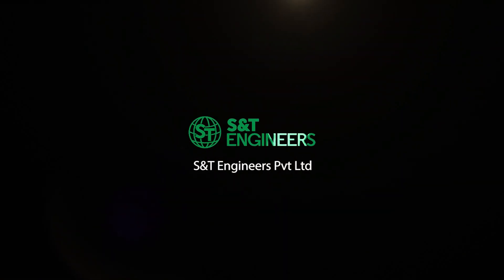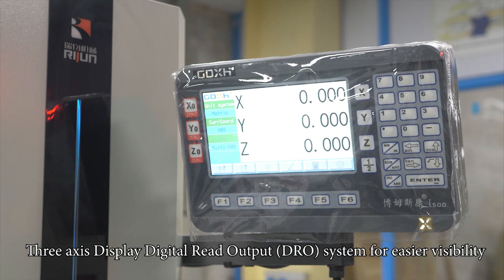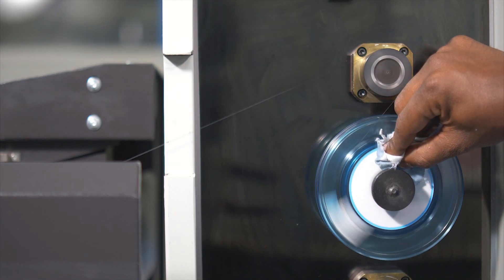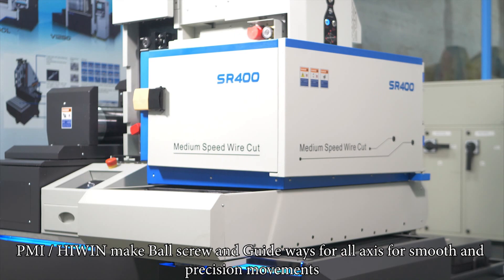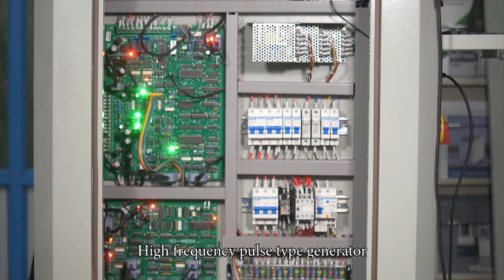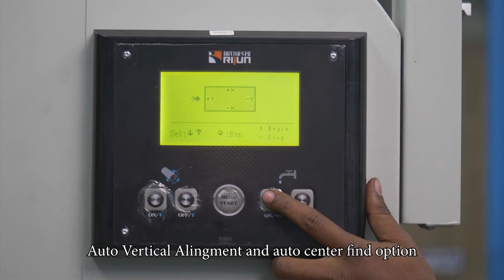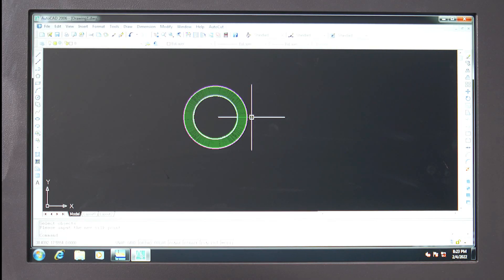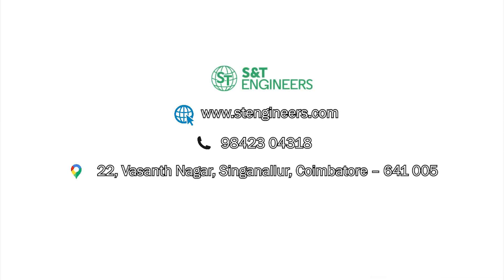SR400 Medium speed Recirculating Wire CNC wire EDM Machine | stengineers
Medium speed Recirculating Wire CNC wire EDM Machine adopts three-tier worktable struction,it guarantees the high cutting accuracy and make sure the table moving smoothly.